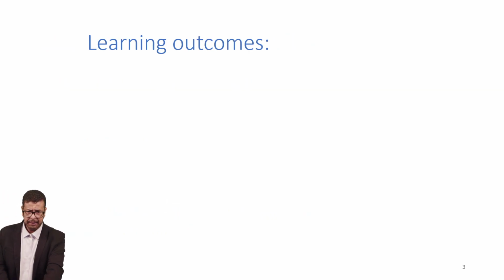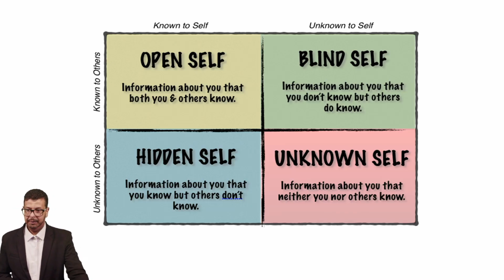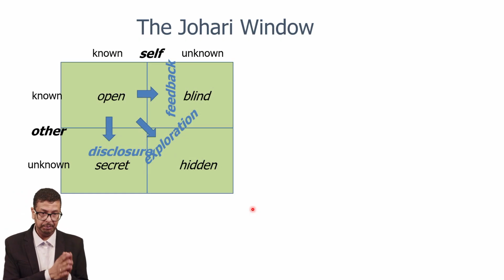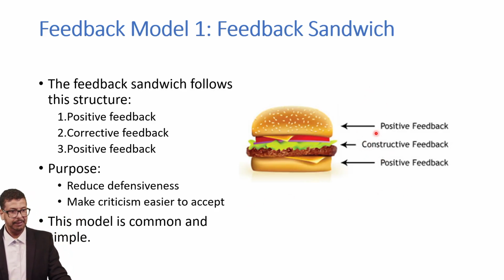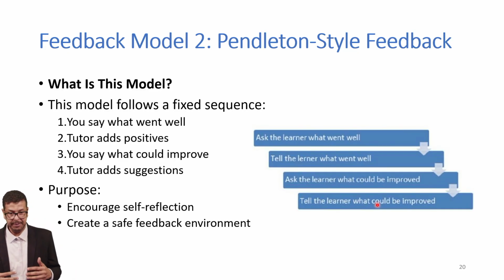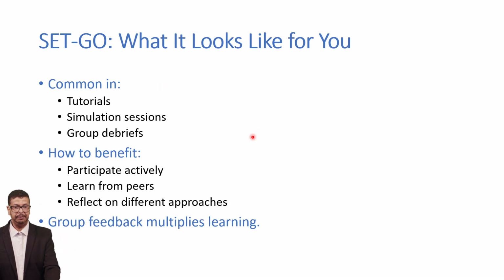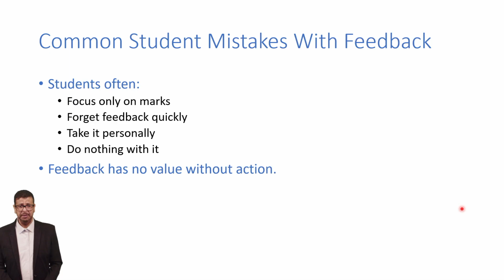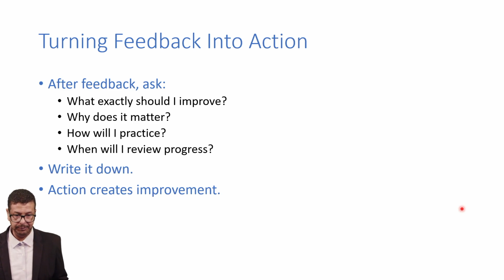Effective Feedback By Dr. Mohamed Hassan Taha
Welcome to this video series on learning and study skills for undergraduate medical education.
This video focuses on feedback as a core driver of learning in medical school. You will learn what effective feedback is, how to interpret it accurately, and how to respond to it in a constructive way. The session explains common feedback models, the difference between formative and summative feedback, and why feedback is often misunderstood or underused by students. Practical strategies are shared to help you turn feedback into clear action plans that improve knowledge, skills, and professional behaviors. The video emphasizes your active role as a learner in seeking, clarifying, and applying feedback for continuous improvement.